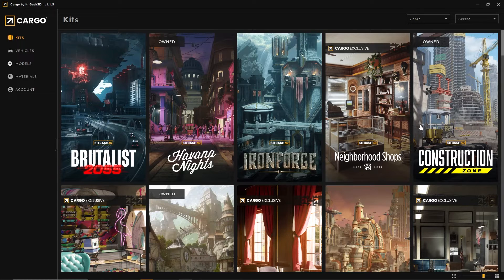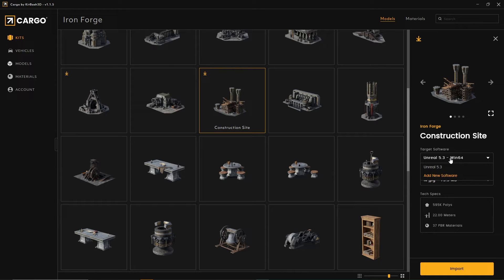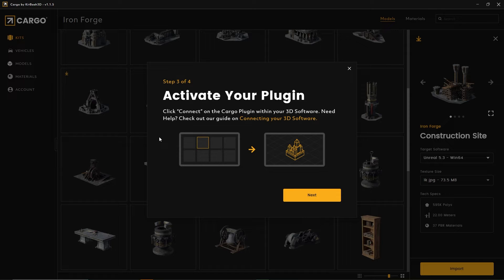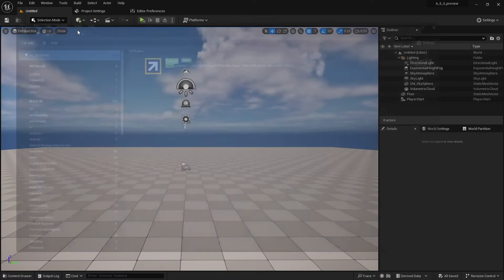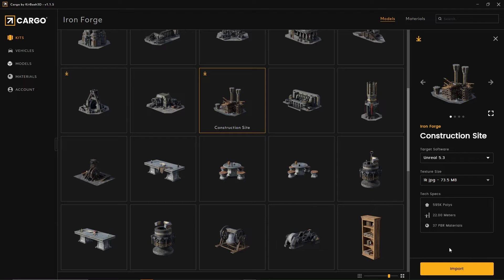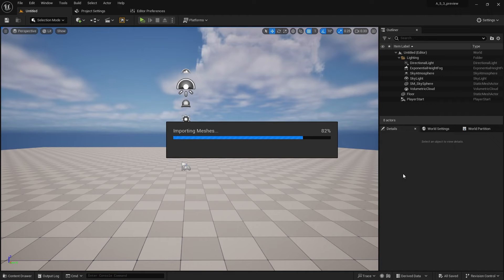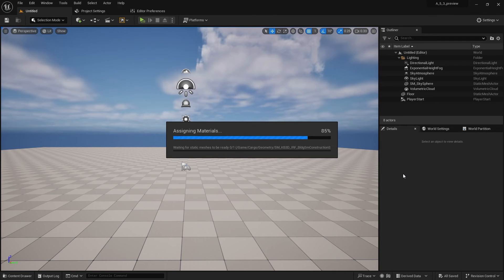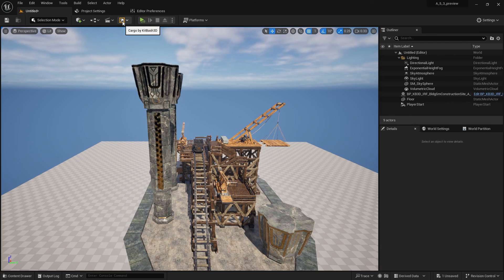Kitbash 3D | CARGO | Unreal Engine 5.3 | Set up, Install & troubleshoot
Hello!
Happy to announce that I will be assisting the Kitbash 3D Ambassador team in helping out with their assets within Unreal Engine & UEFN !

If you want to follow along with me, head over and select download CARGO in the top right corner of the website. Next be sure to have an Epic games account and Unreal Engine 5.3 installed. Starting from a fresh blank project, or with any template you'd like to use, I recommend 3rd person player.

This was recorded with Cargo 1.1.5

Please let me know in the comments if you are having any issues or need more help than what was shown here and I will do my best to help answer your questions as soon as I can.

Looking forward to sharing more KB3D videos with you all soon!!